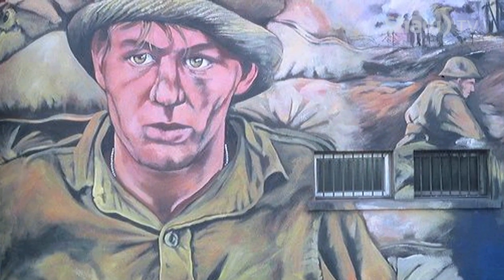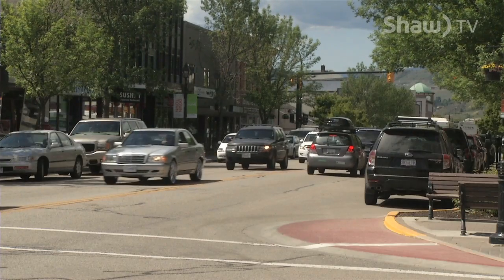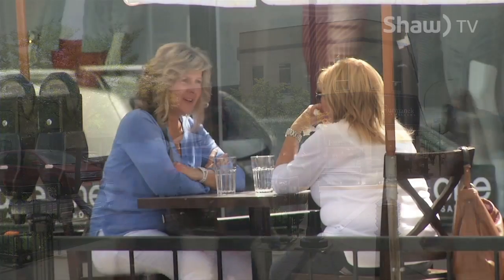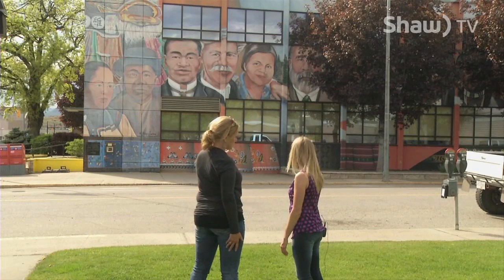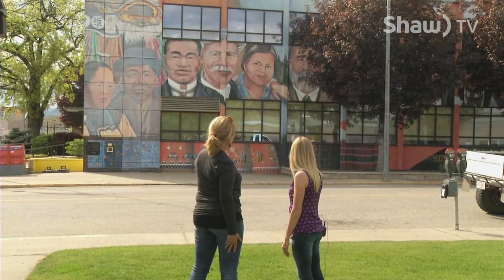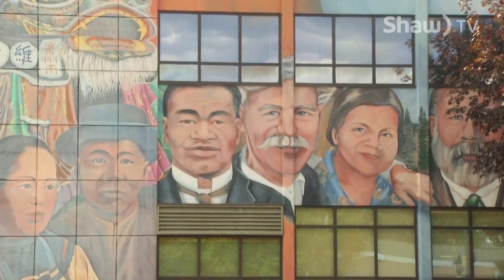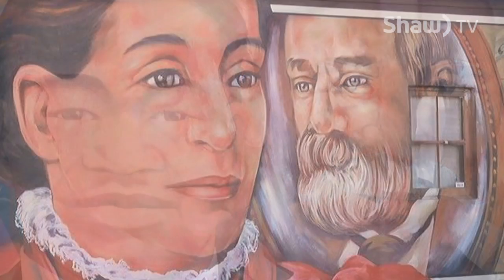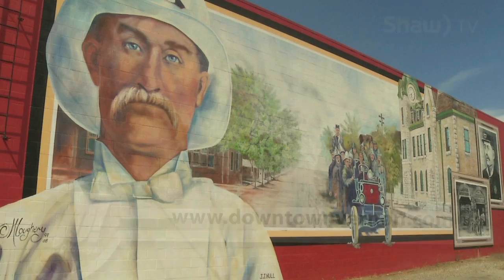Vernon Street Murals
Find out the story behind all those colourful murals around downtown Vernon!